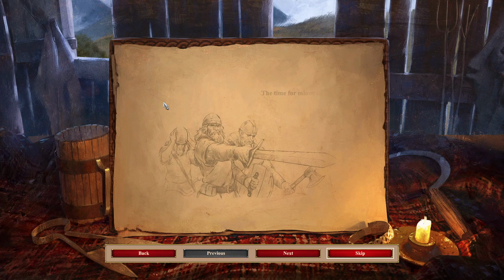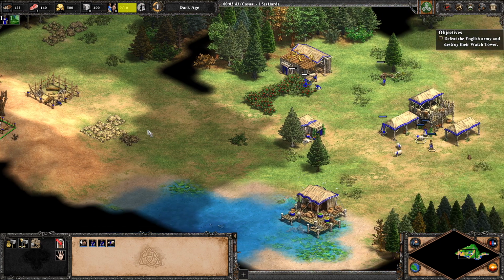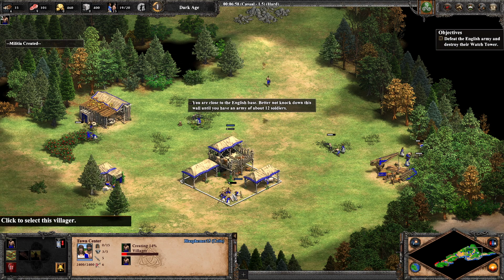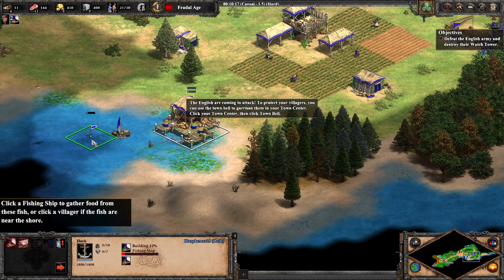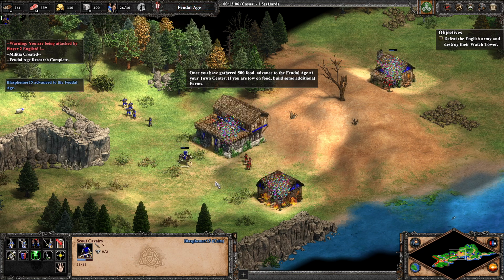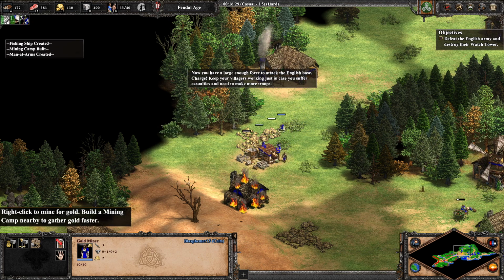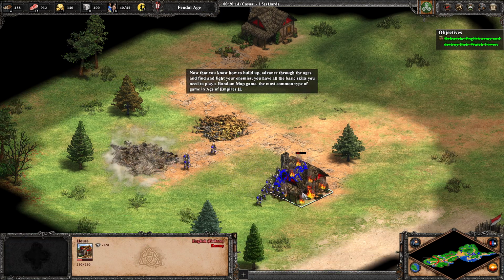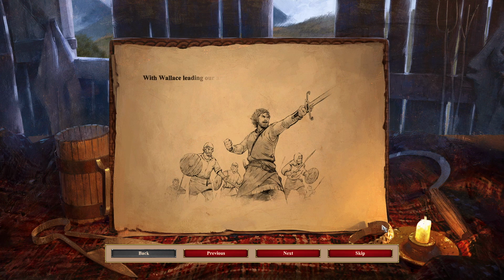William Wallace - 2.The Battle of Stirling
The Historic Battle of Stirling between Sir William Wallace and Edward Longshanks Men.
No HotKeys Used.